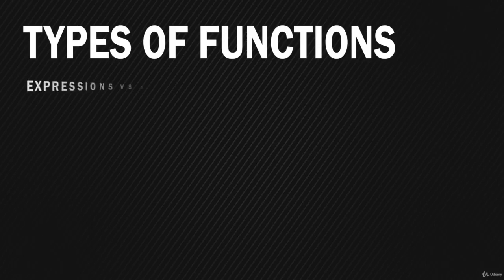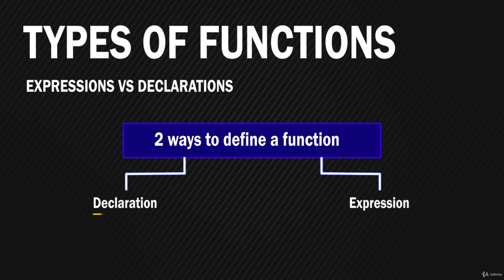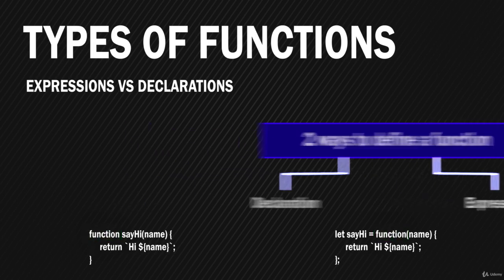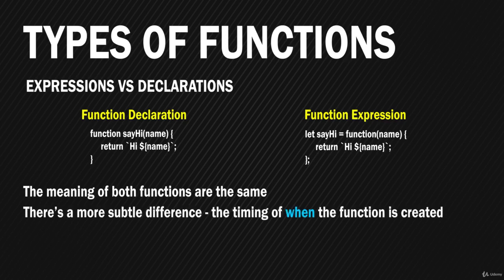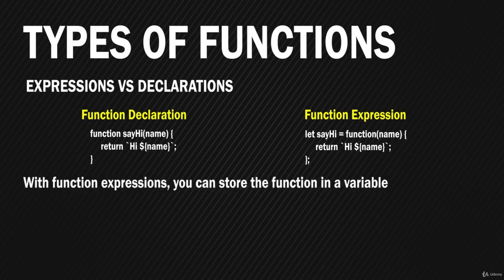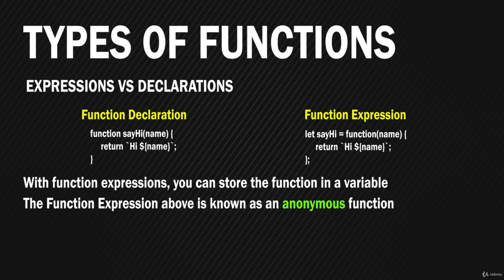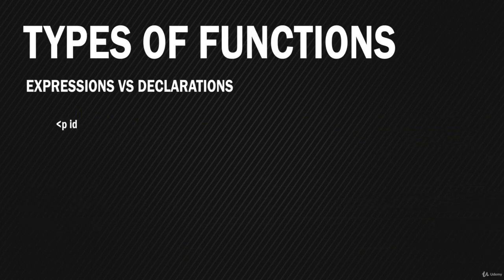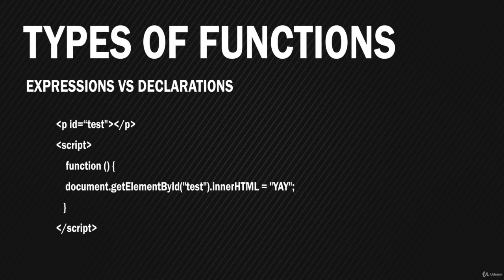JavaScript Grandmaster 1408 There are 2 types of functions